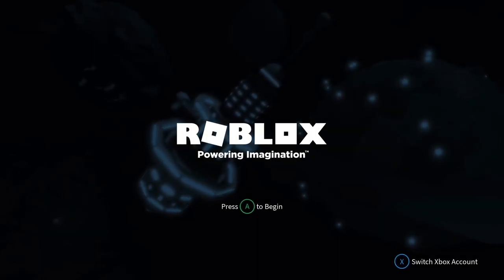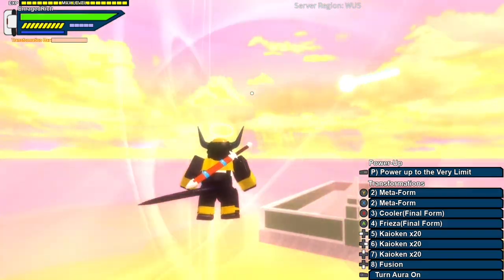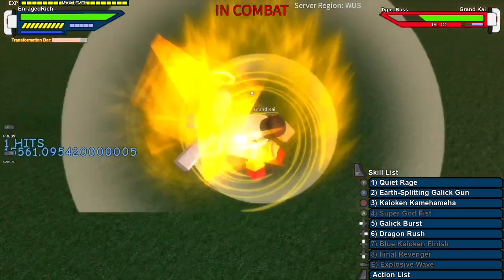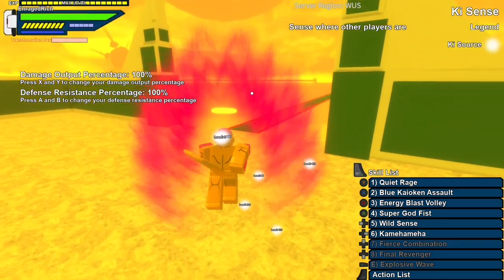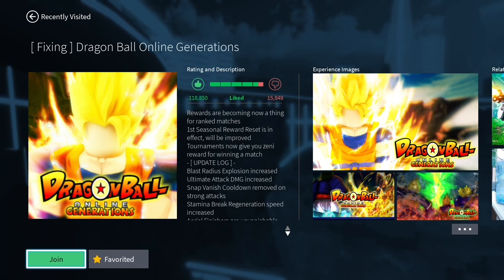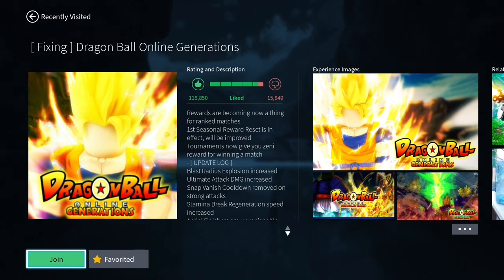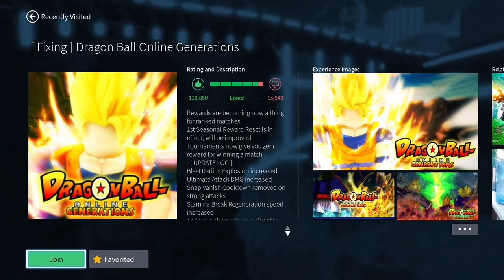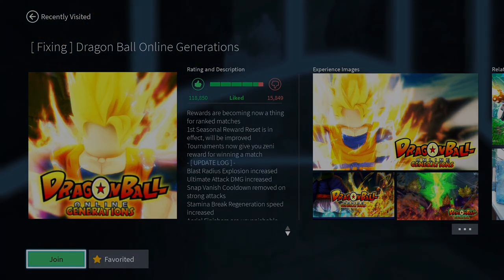Is this the best DBZ Roblox Game? Dragon Ball Online Generations